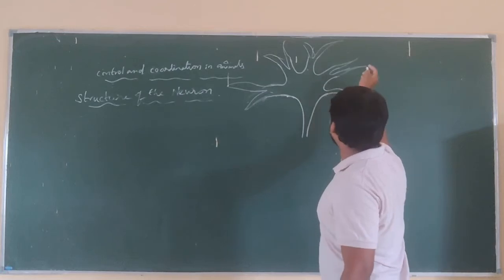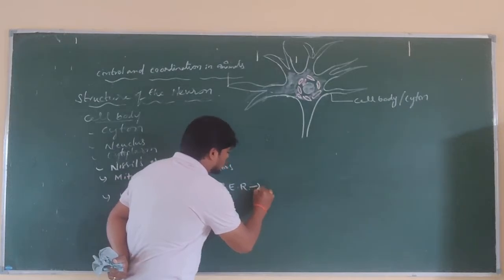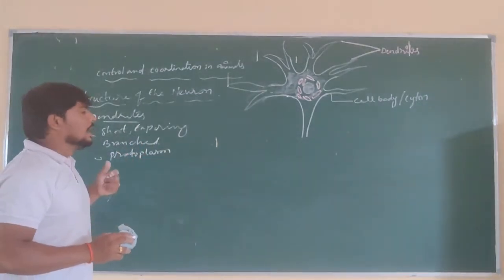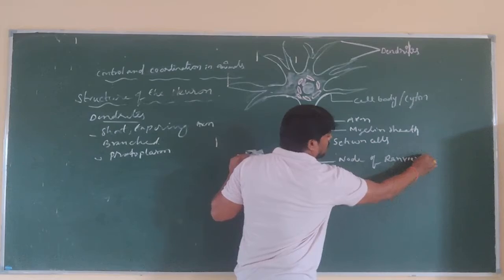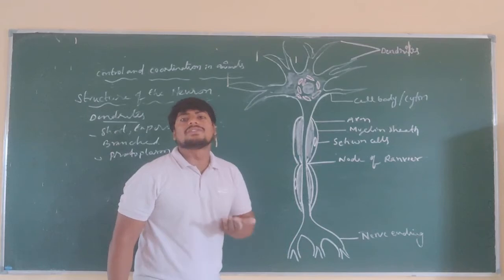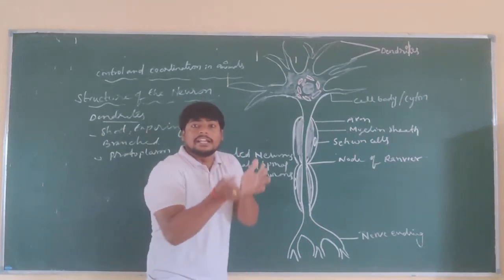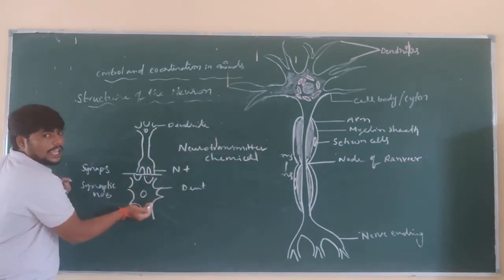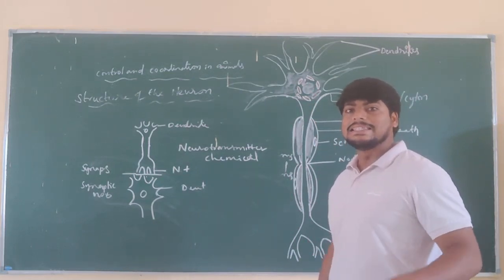Control and coordination for SSLC Vedio part 5